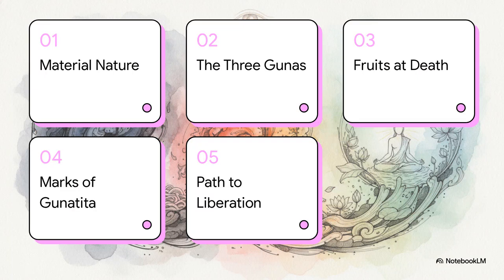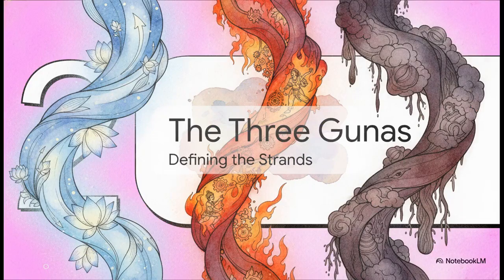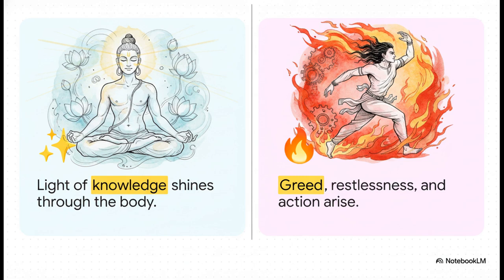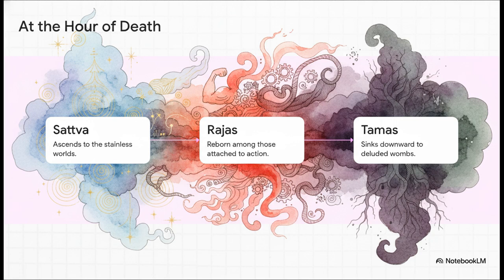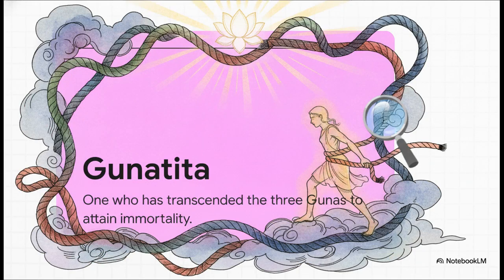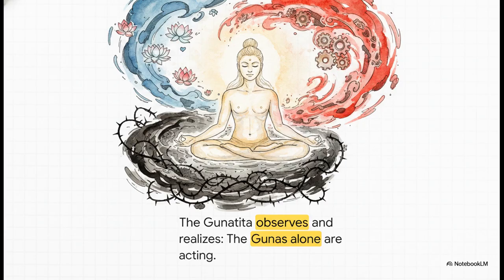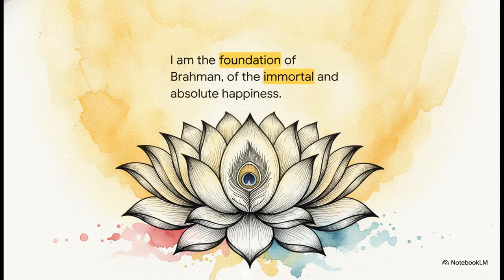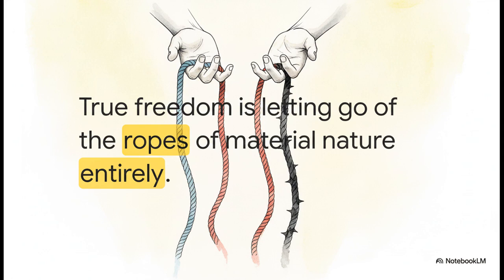Bhagavad Gita Chapter 14 Explained in English | Krishna's Secret to Mastering Your Nature & Destiny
Welcome to Aweken 🌿

In Bhagavad Gita Chapter 14 (Gunatraya Vibhaga Yoga), Lord Krishna explains one of the most practical teachings in the entire Gita—the Three Gunas.

These three forces influence:

✅ Your thoughts

✅ Your emotions

✅ Your habits

✅ Your decisions

✅ Your relationships

✅ Your spiritual growth

Krishna reveals:

🌟 Sattva (Wisdom & Harmony)

🔥 Rajas (Desire & Activity)

🌑 Tamas (Ignorance & Inertia)

Understanding these qualities helps us recognize our patterns and consciously move toward a more balanced and fulfilling life.

Whether you're interested in self-improvement, psychology, spirituality, or personal growth, Chapter 14 offers profound insights into human nature.